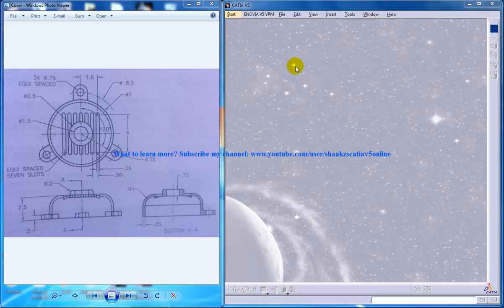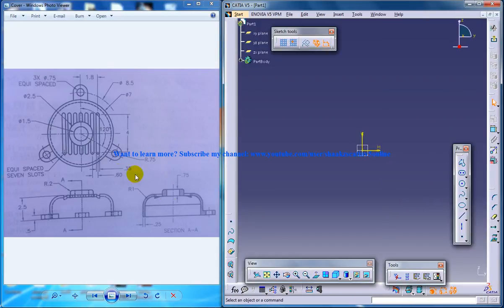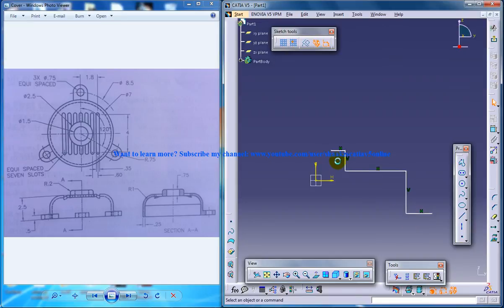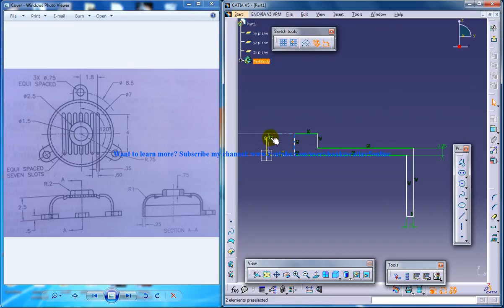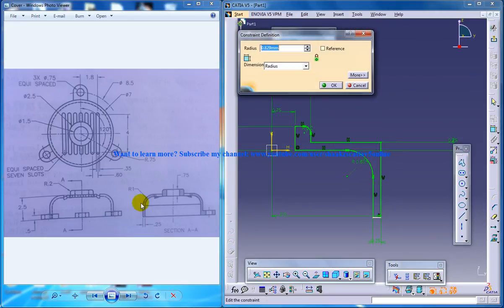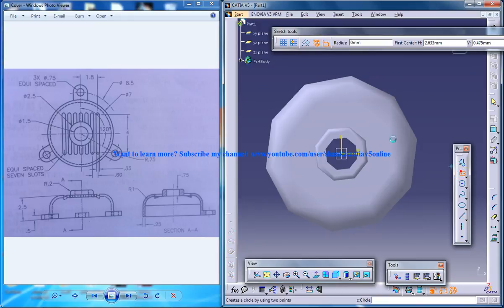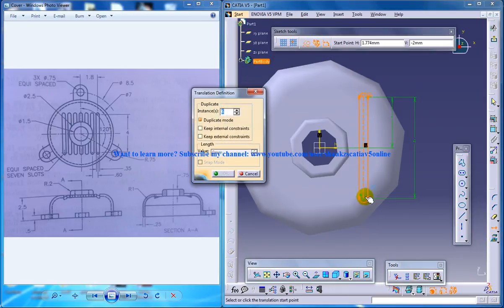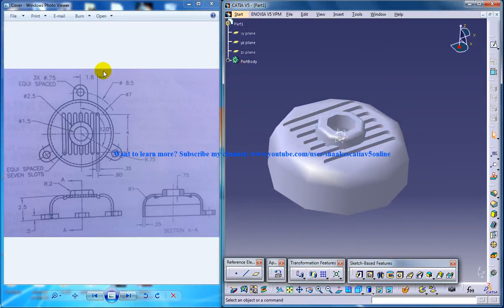Catia V5|P4.1 Create Blower Assembly|Rebuild Cover|Mechanical Design Engineering